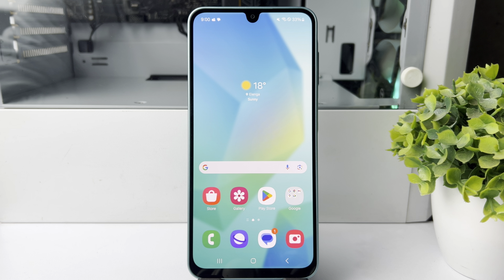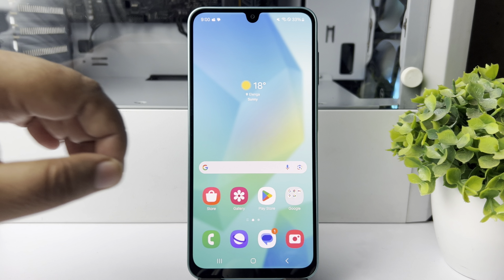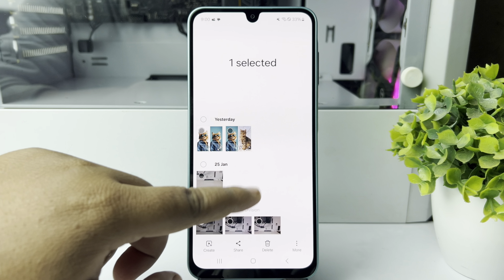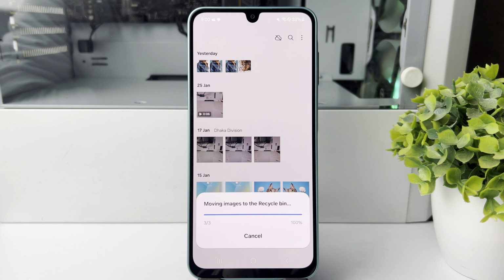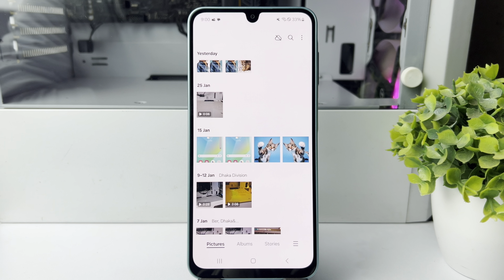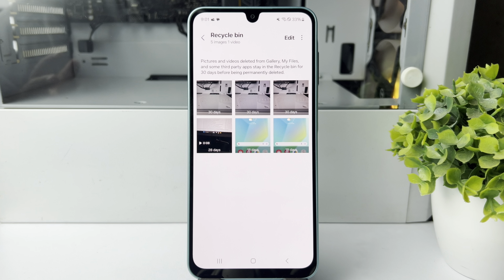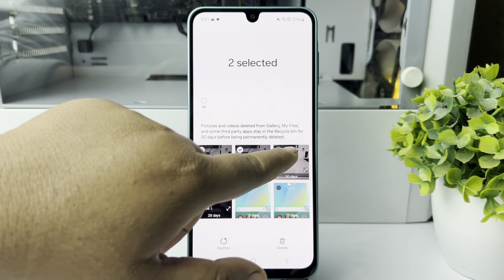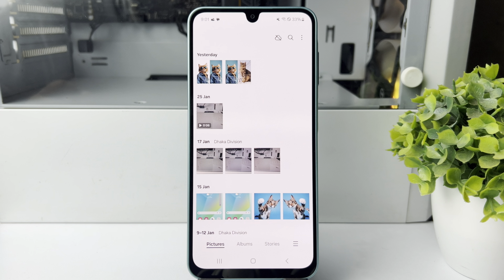How To Recover Deleted Photos In Samsung Galaxy A16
Find out how to recover, retrieve, or restore a deleted photo on your Samsung Galaxy phone gallery with our easy guide and instructions.

How to recover permanently deleted photos in Samsung?
How to recover deleted photos on Samsung without backup?
Can photos deleted from the gallery be recovered?
Where can I find my Samsung recycle bin?